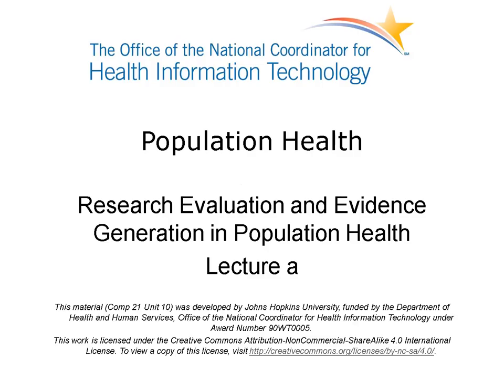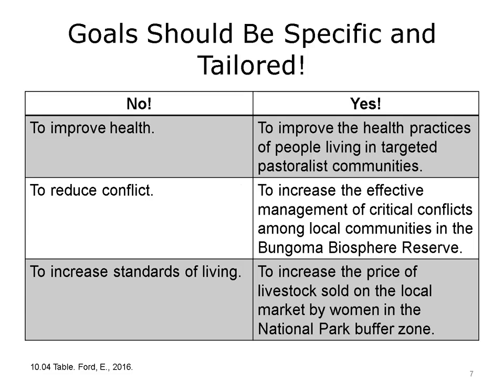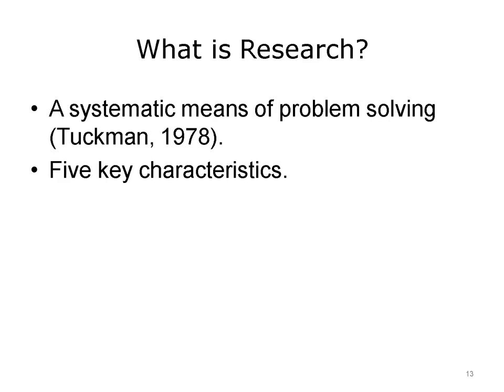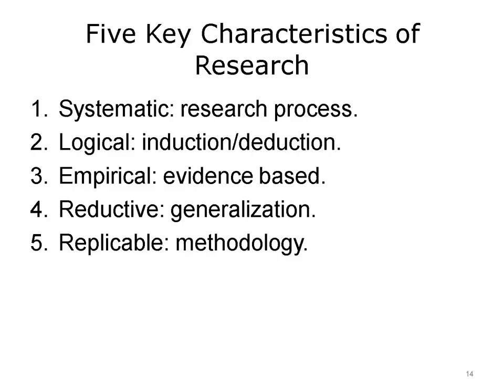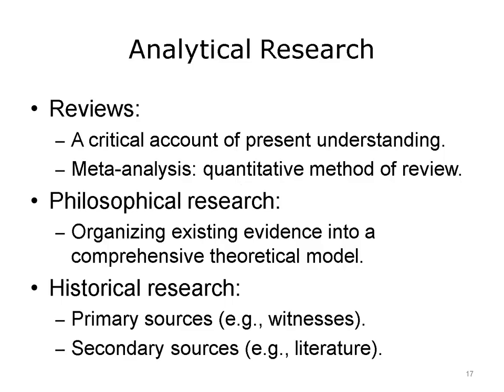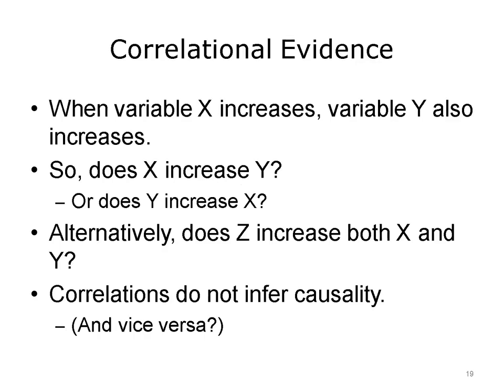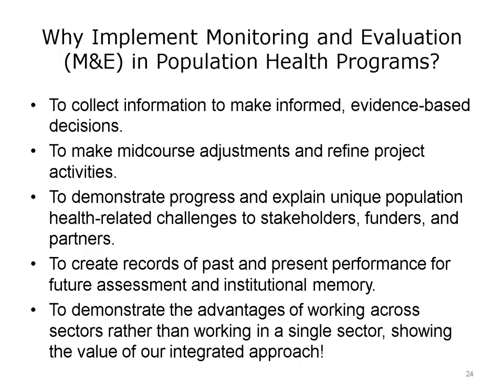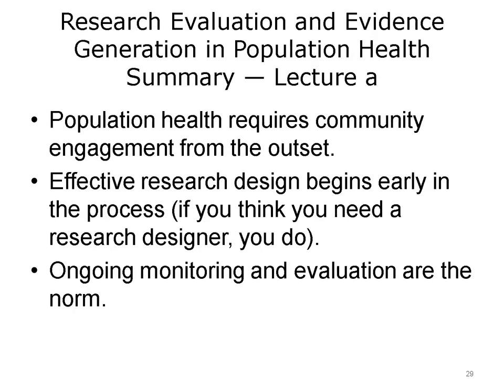comp21 unit10a lecture video